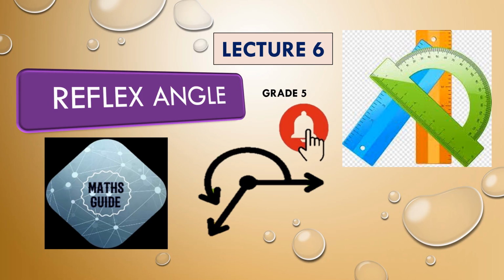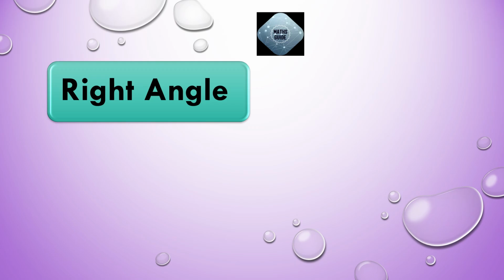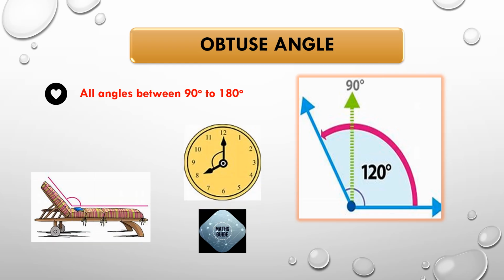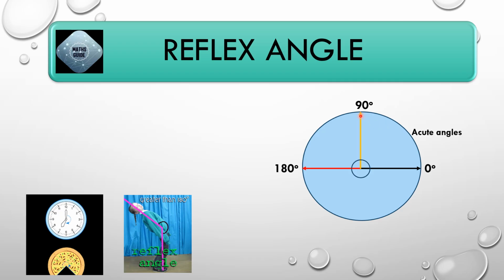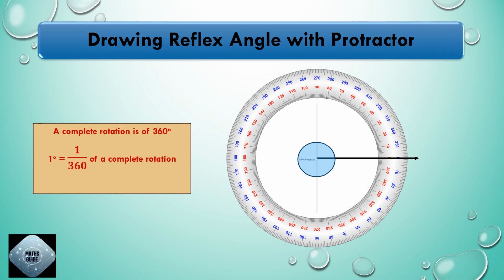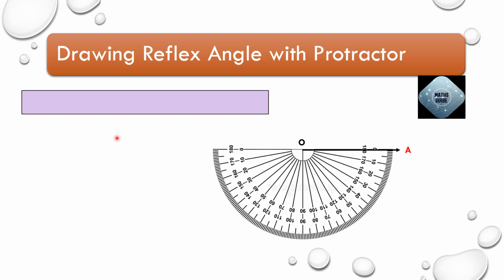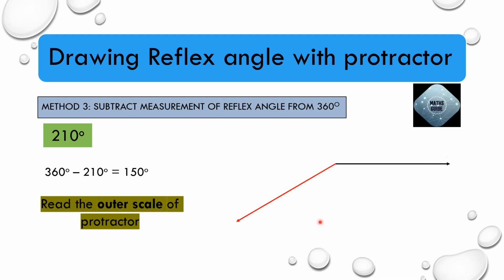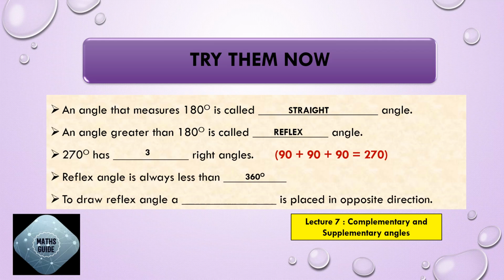Reflex angle | Drawing Reflex angle with protractor| Types of angles| Acute, Obtuse, Right, Straight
"Hey everyone! Welcome back to the channel! Today, we're diving into an essential concept in geometry: the reflex angle. A reflex angle is one that measures greater than 180 degrees but less than 360 degrees, and it can be a bit tricky to visualize and draw.

In this video, I’ll walk you through the entire process, from understanding what makes an angle reflex to the step-by-step methods of drawing it accurately using a compass and protractor. Whether you're preparing for a maths exam, working on a project, or just love to create, mastering reflex angles will definitely boost your skills.

So, gather your drawing materials, and let’s get started on this geometric adventure! Trust me, by the end of this video, you’ll be a reflex angle pro!"
link for Lecture 3: Drawing and measuring angles